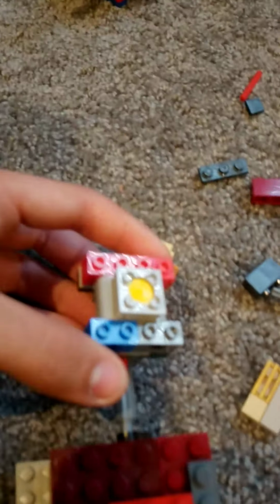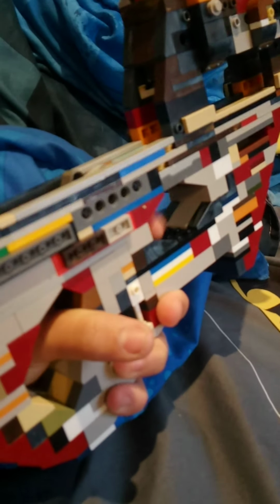building Legos part one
part 2 coming later today